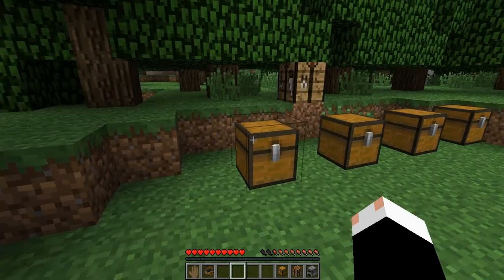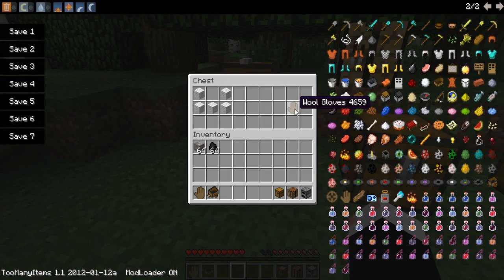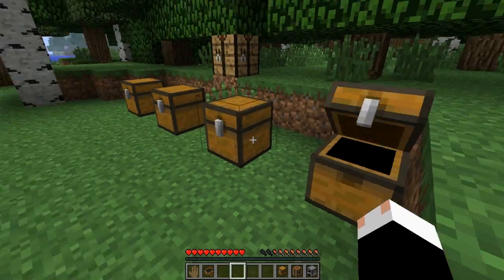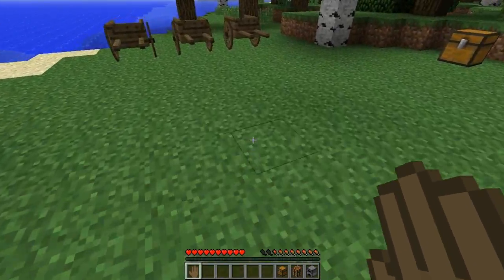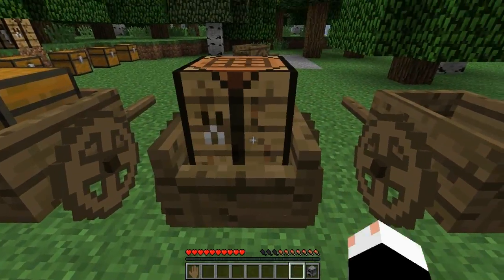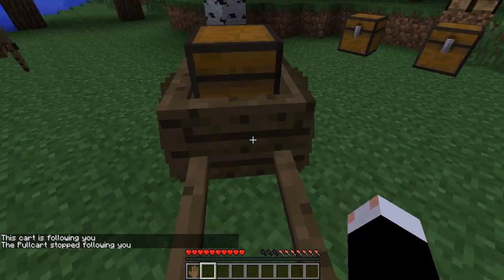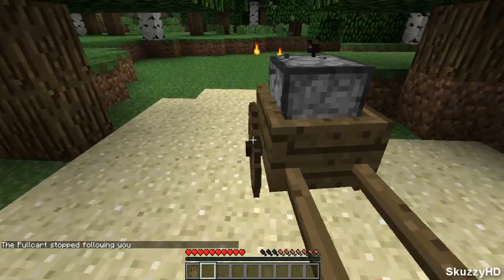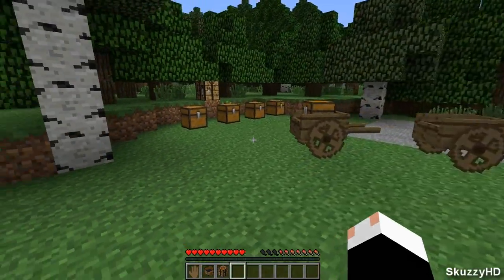Minecraft Mod Spotlight: Carts Mod 1.1 | Portable Storage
Carry all the things!111!!11!111one!!11!